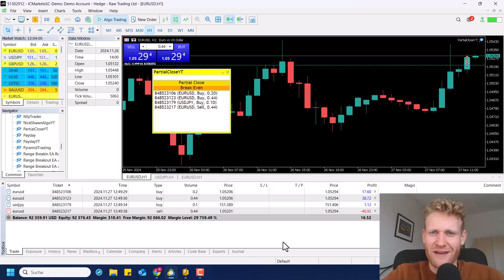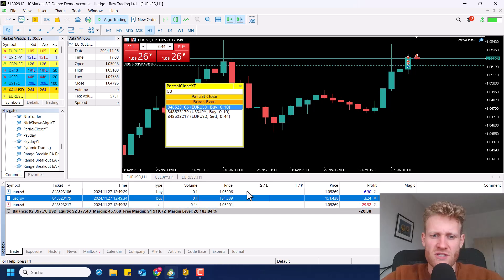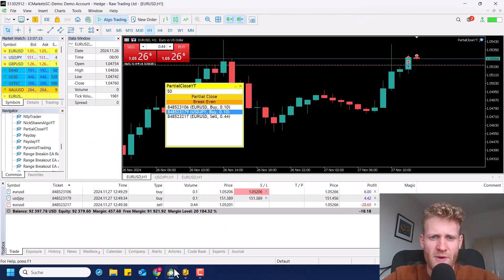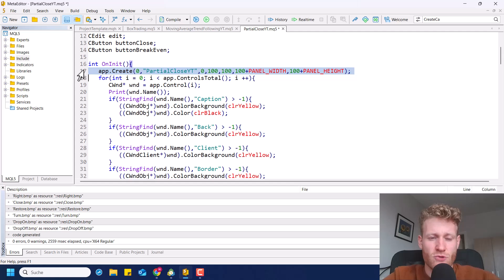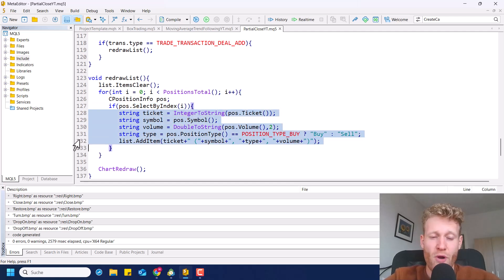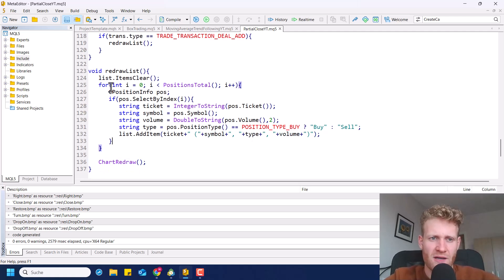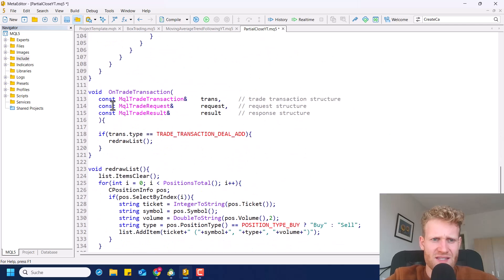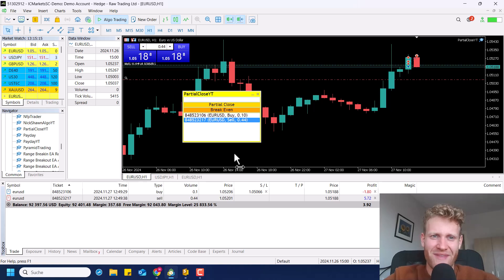Partial Close and Break Even Trading Panel for MT5